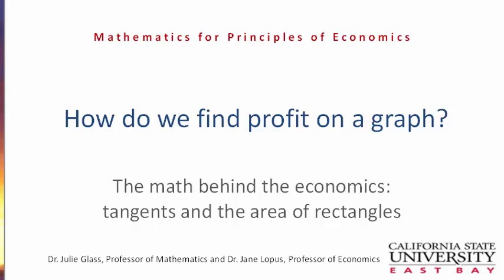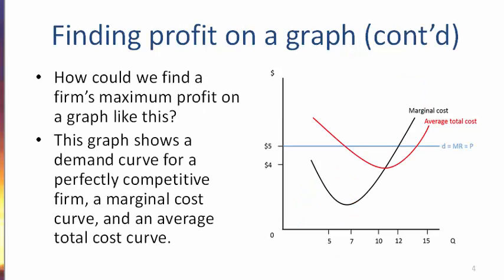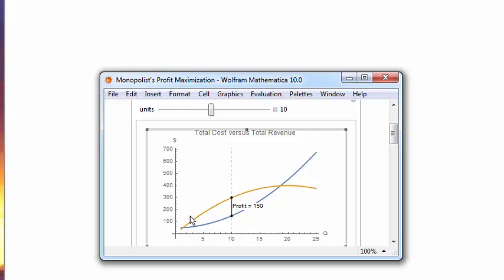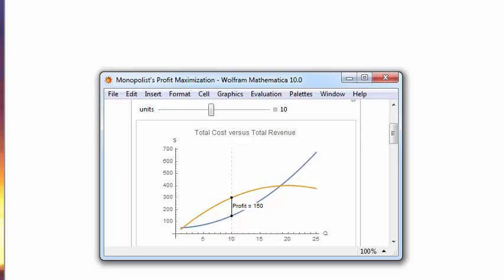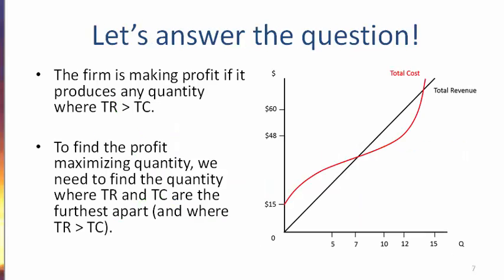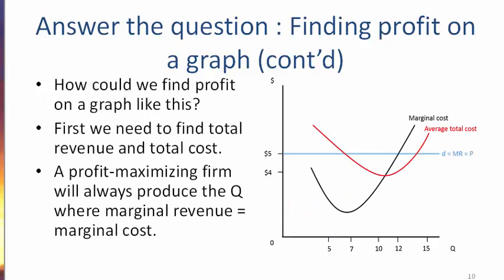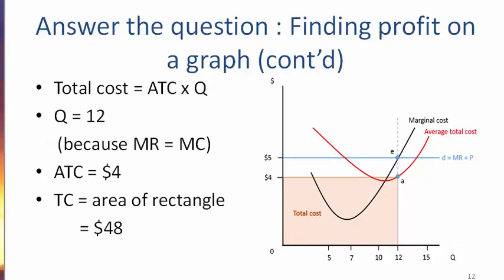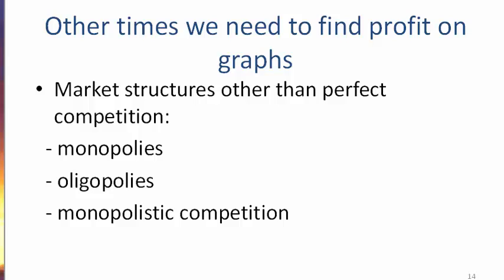How do we find profit on a graph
How do we find profit on a graph?  The math behind the economics:  tangents and the area of rectangles.